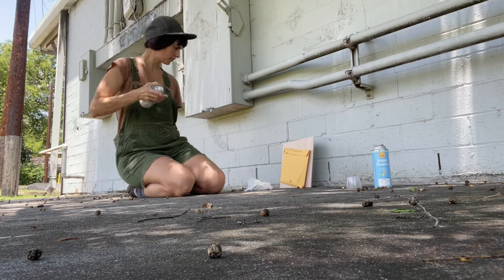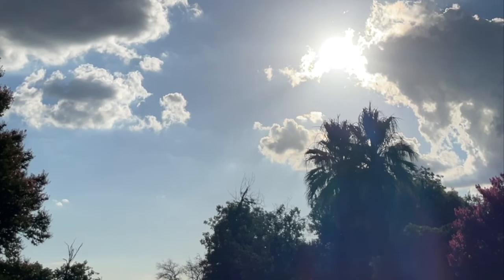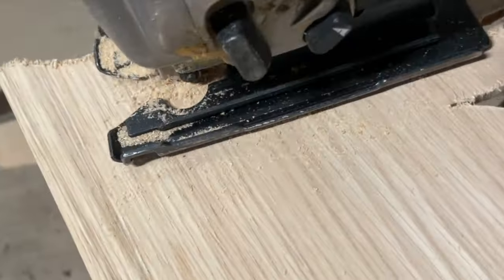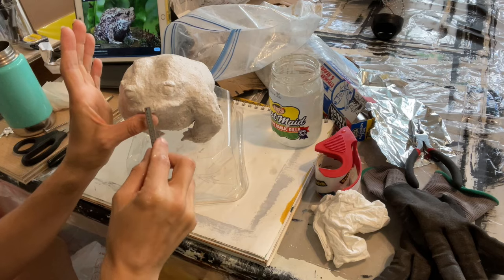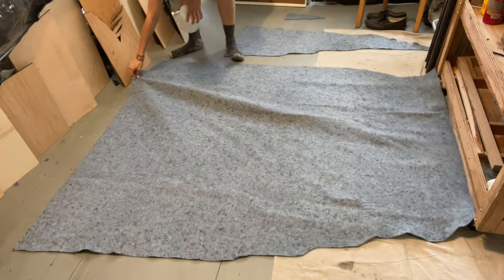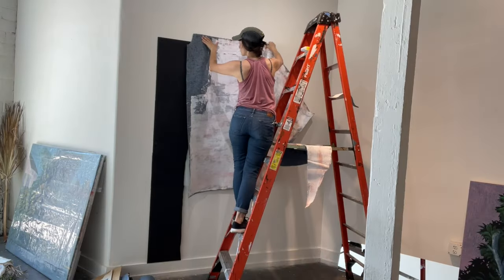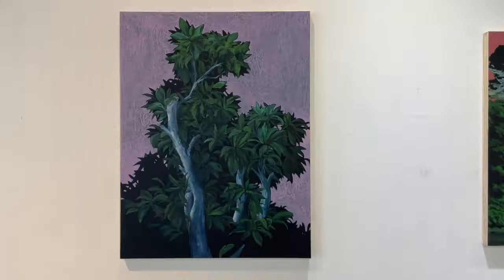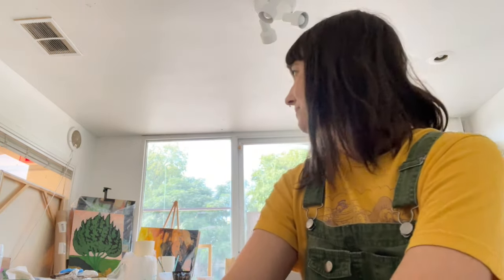Preparing for an Art Show!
Hey There!
I've had my hands full these last few weeks with tasks, organizing, prioritizing and staying focused with all the moving parts of having an art opening.
I realize there's not a whole lot to it: make art, bring art, hang art; but I pride myself on doing things well, maybe being a little bit extra, not leaving tasks to the last minute, and keeping my head above water when it comes to things I care a lot about.
All and all it was a blast! Everything went smoothly and I couldn't have asked for a better support team than the friends, fellow artists, and family that showed up for me along the way. So much thanks to everyone, especially my Patreons, for making this whole thing possible- the best support shows it's self in so many ways.
I appreciate each and ever one of you!
Until next time,
take care.
-Andrea